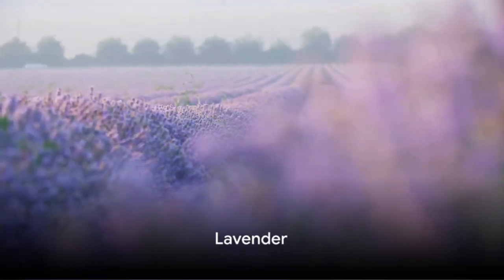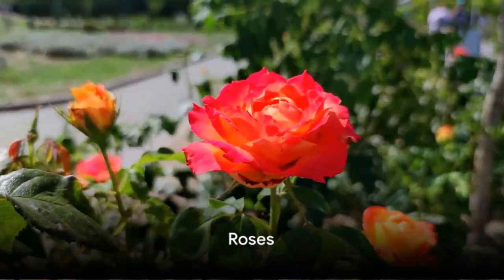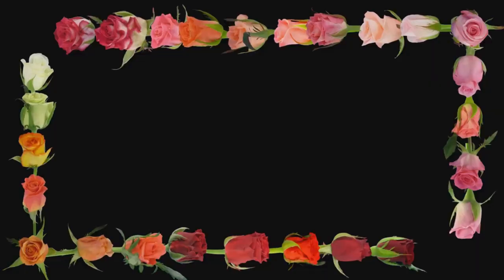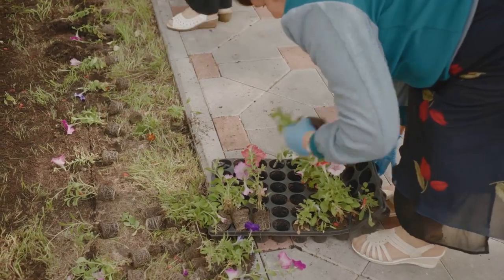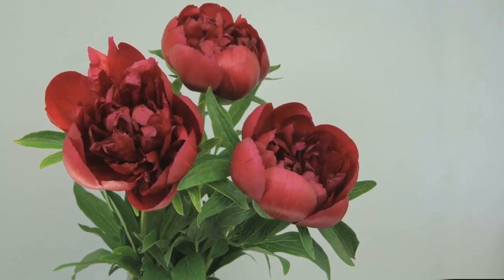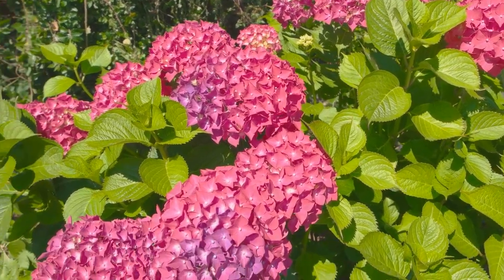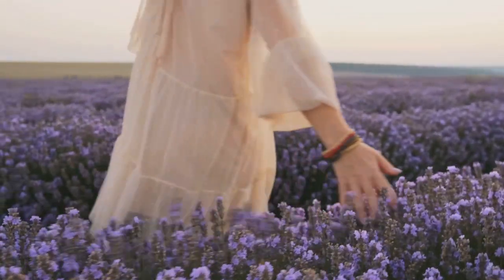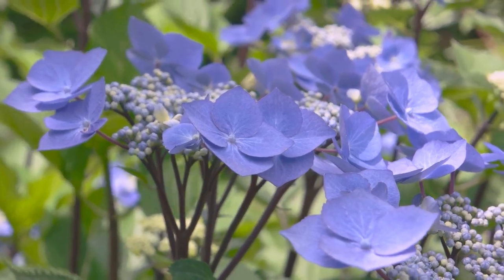Top 5 Cottagecore Plants to Cultivate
Indulge in the charm of a whimsical garden with our latest video, "Top 5 Cottagecore Plants to Cultivate." Join us on a journey into the heart of cottagecore aesthetics, where romance, simplicity, and natural beauty intertwine. Whether you're a cottagecore enthusiast or someone yearning to create a garden that exudes a rustic, dreamy atmosphere, these top plants are your key to cultivating a space that transports you to a bygone era of idyllic landscapes.

Discover the timeless allure of roses, lavender, and daisies, each embodying the essence of cottagecore with their nostalgic blooms and quaint elegance. Our guide delves into the specifics of cultivating these cottagecore plants, providing insights into their care, placement, and the art of creating a garden that evokes the idyllic spirit of rural life.

Learn how to design a cottagecore garden that captures the essence of simplicity and natural grace. From charming floral arrangements to the soothing scents of lavender, these plants cater to various gardening styles and preferences.

Join us on this journey of cottagecore cultivation and witness the transformative power of incorporating these top plants into your garden. Embrace the joy of creating a picturesque haven that harks back to the romance and simplicity of a cottagecore-inspired landscape.